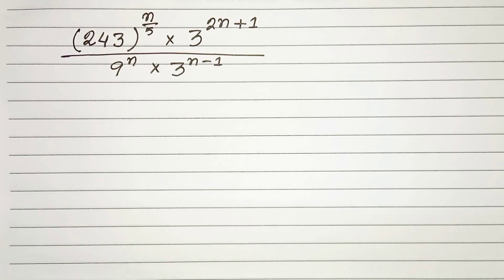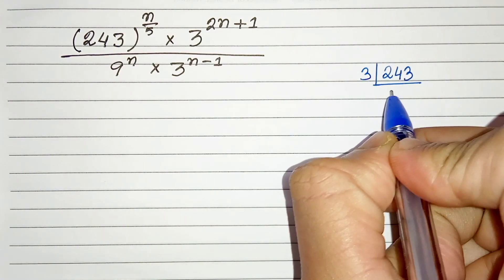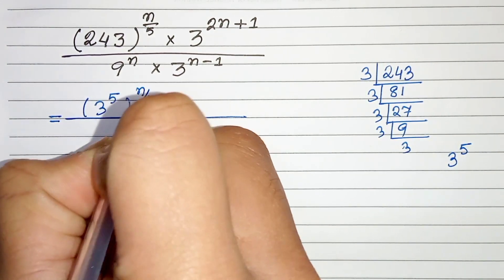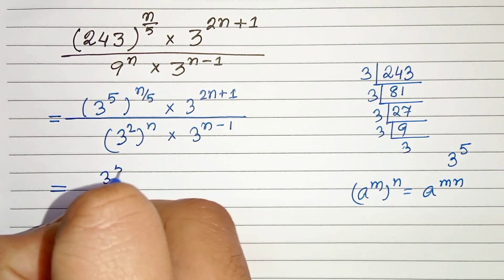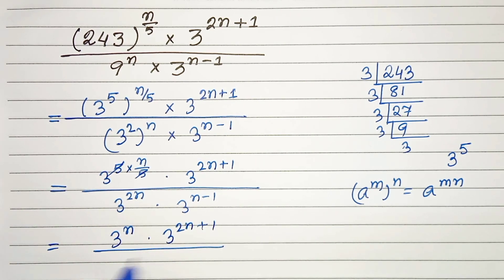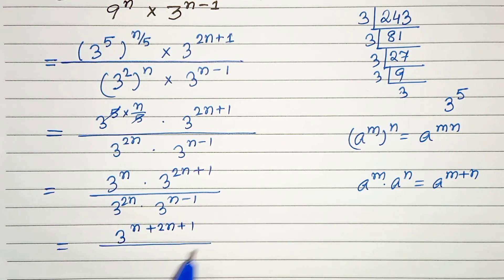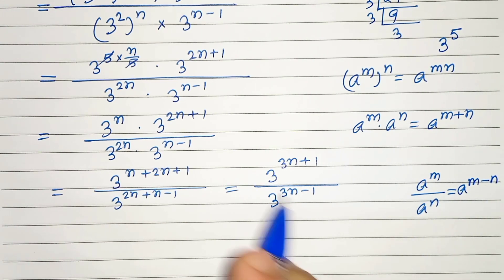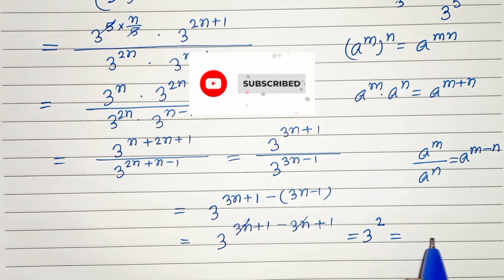Can You Evaluate ? || You Should Know This !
Can You Evaluate ❓🤔